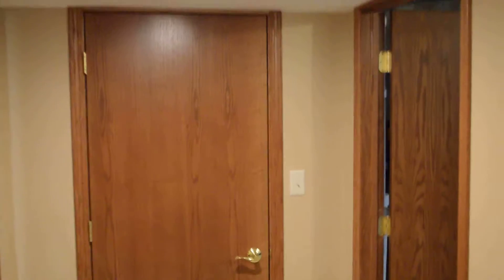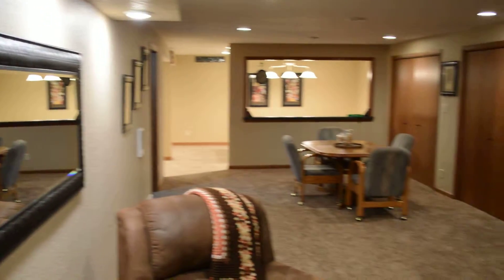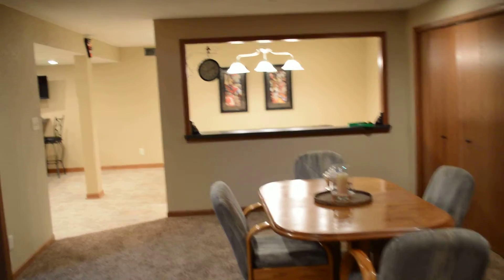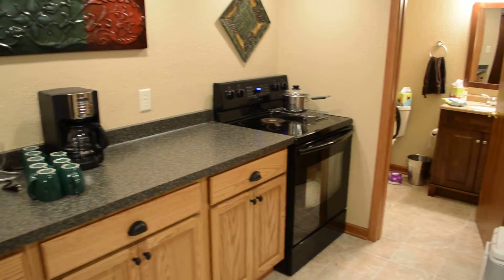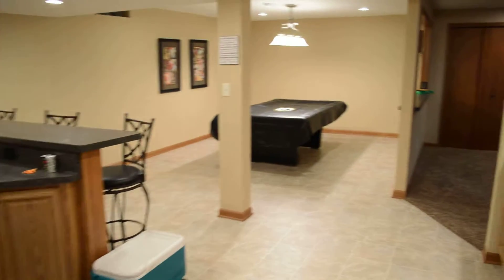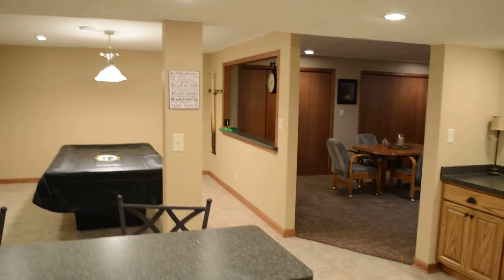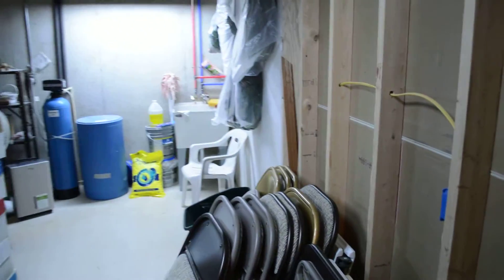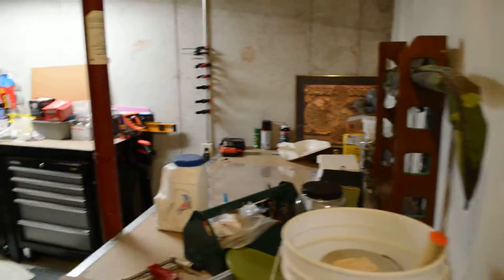Basement Remodeling Project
results of one year of drywall, electrical, HVAC, plumbing, painting, carpentry